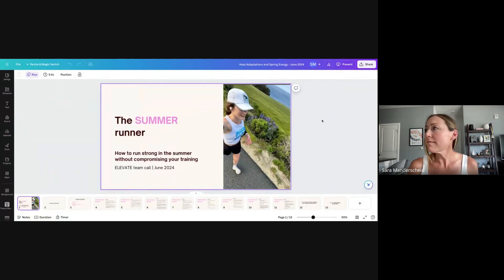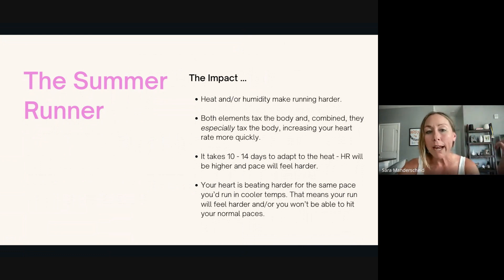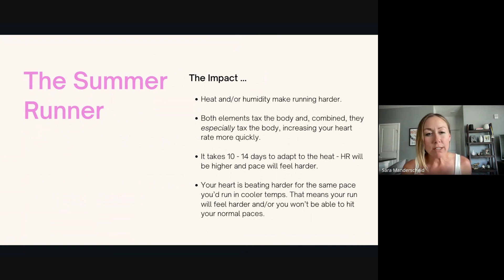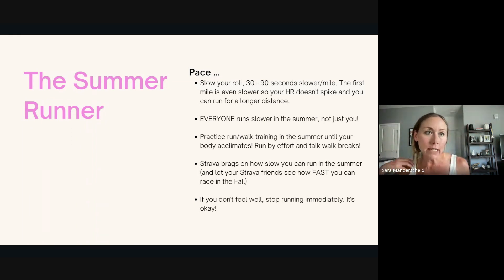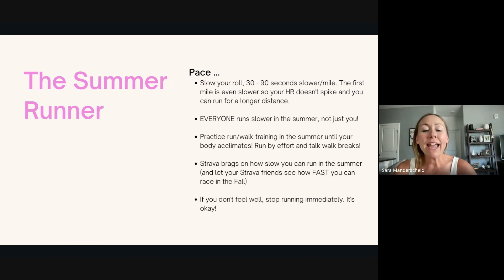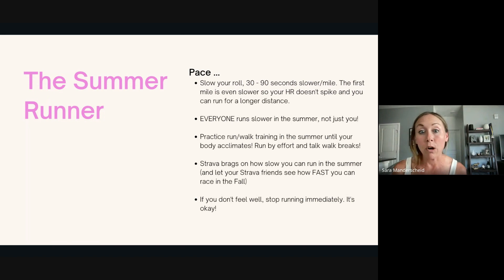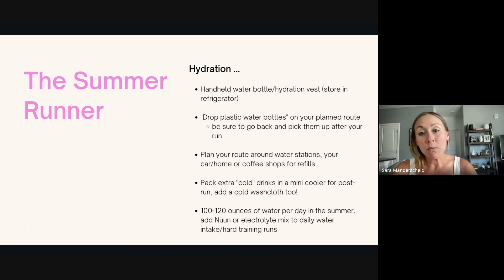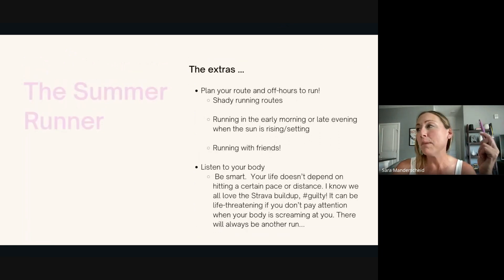Elevate Team Call - June 2024 (Heat Acclimation)